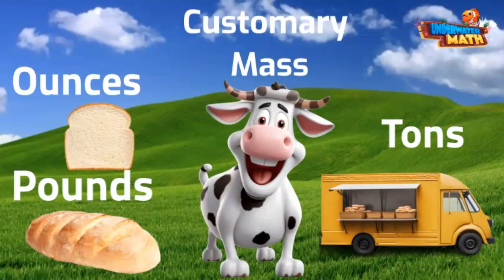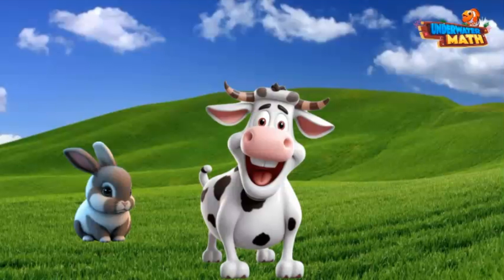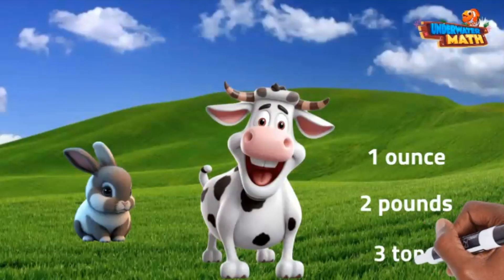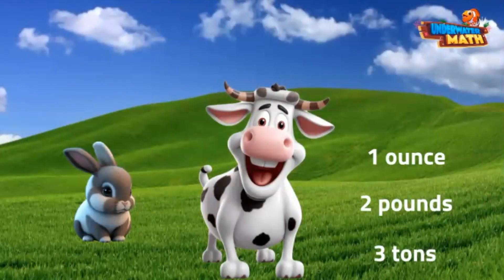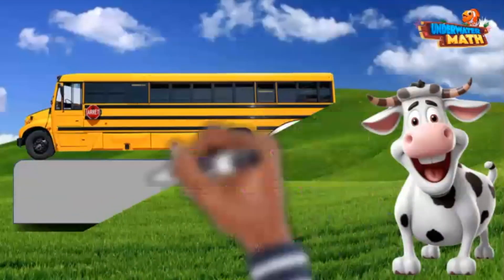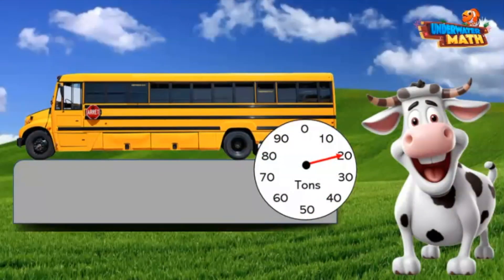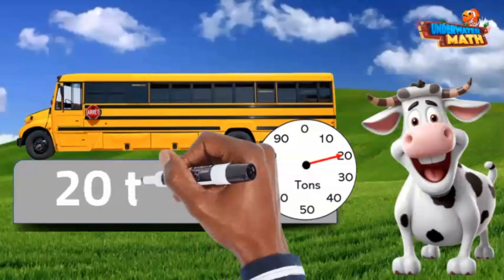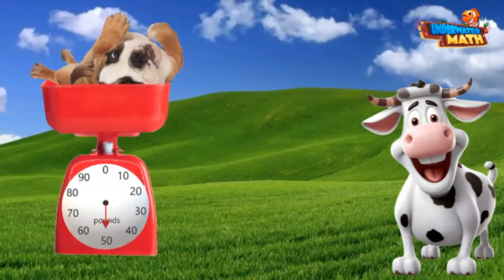Estimate and Measure Mass | 3rd Grade Math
Underwater Math provides engaging learning solutions for students. This video helps students estimate and measure mass in customary measurements. Georgia Standard MDR.5.4, MDR.5.5